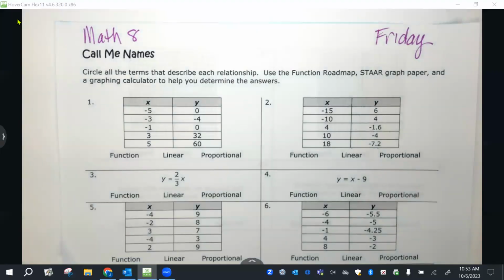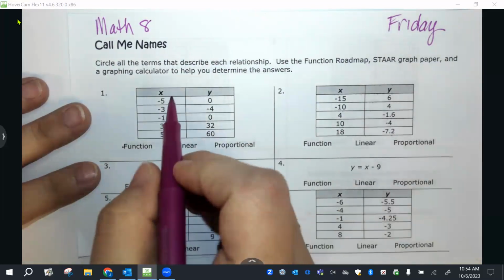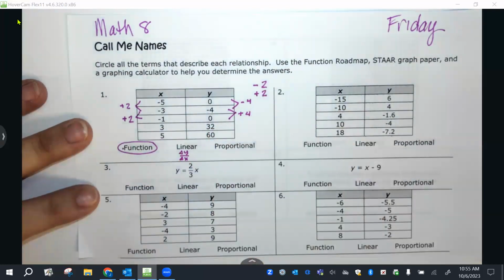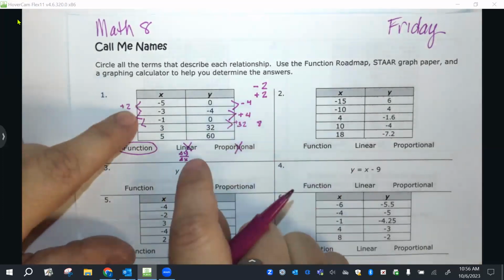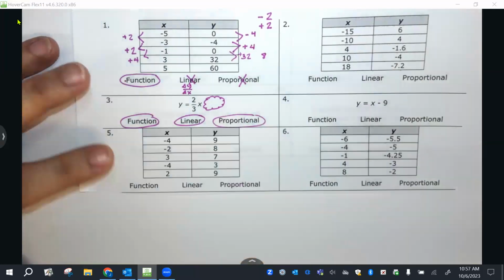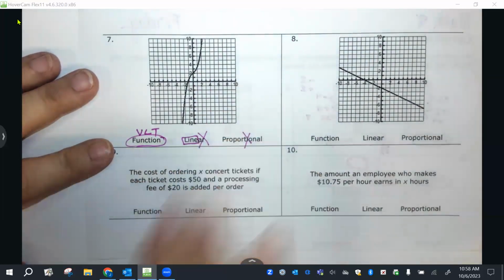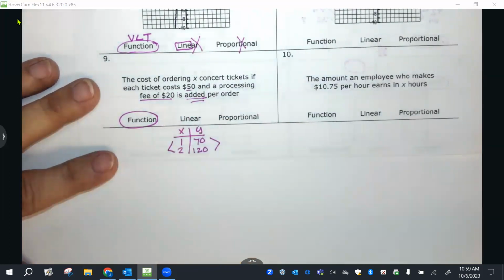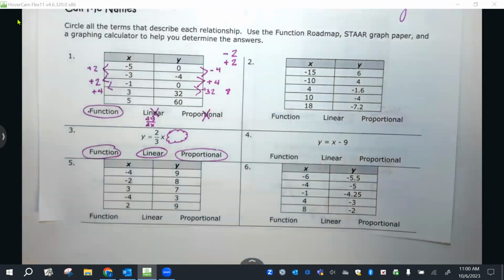Call Me Names